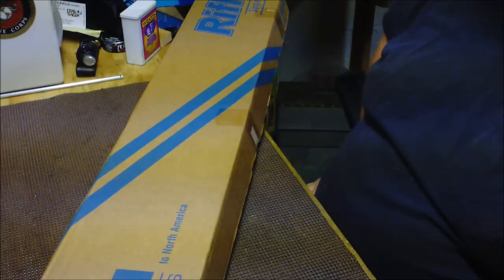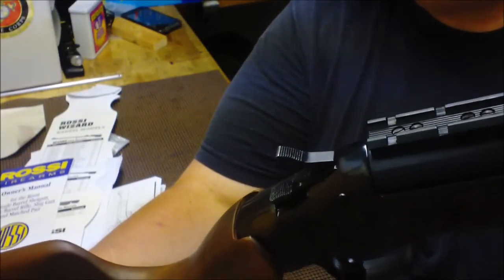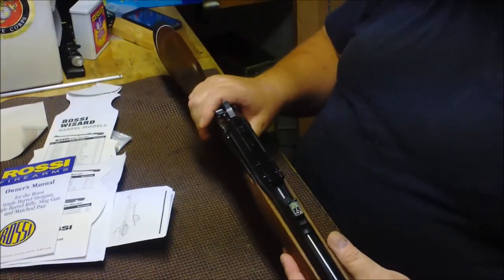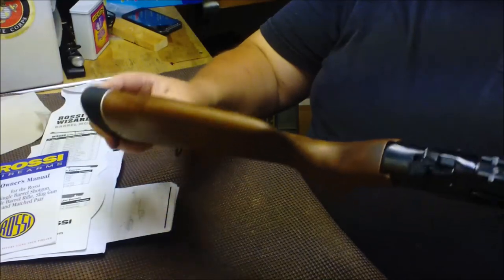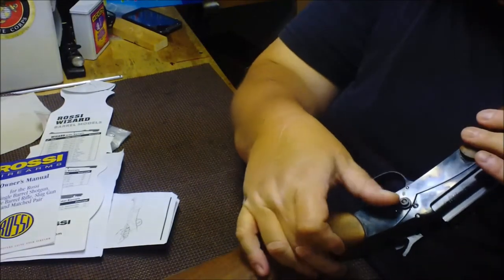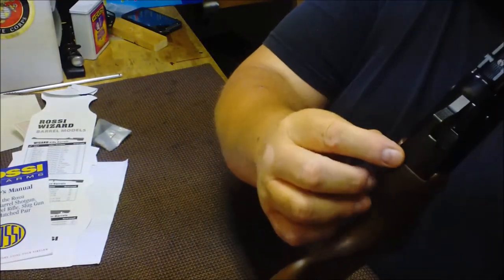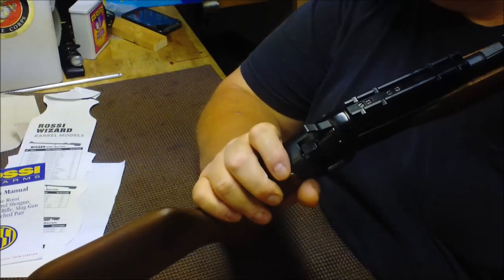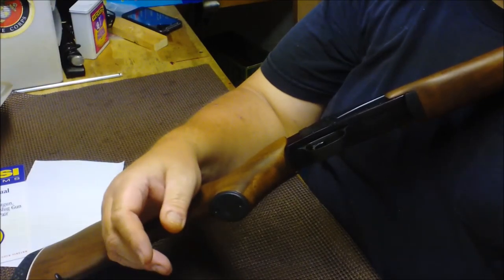Rossi Wizard single shot rifle: first look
I picked up a Rossi Wizard single shot, break action rifle in .223 Remington. This is a first look.